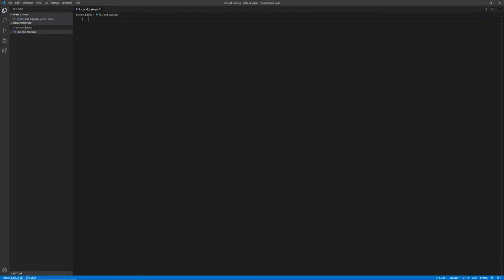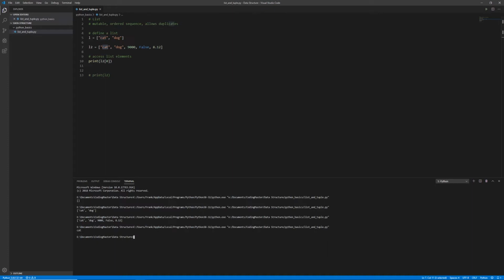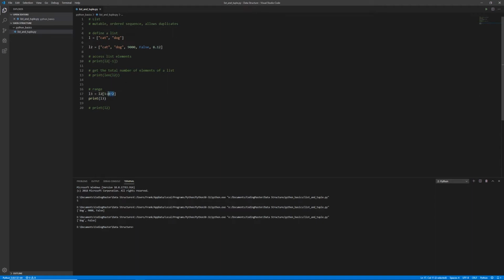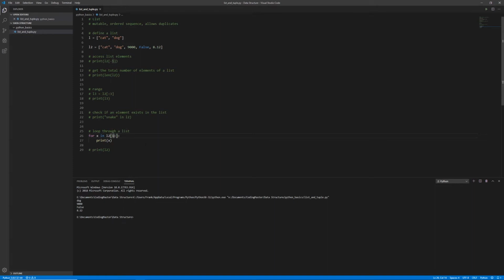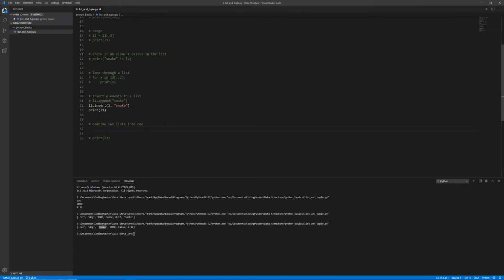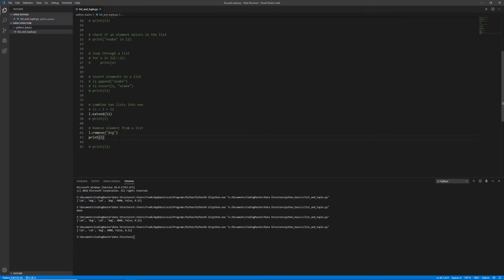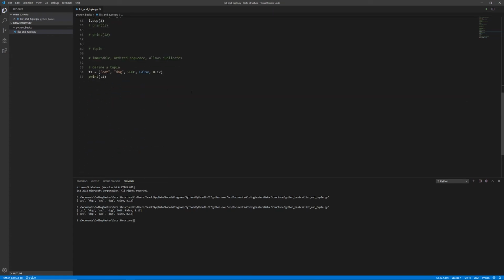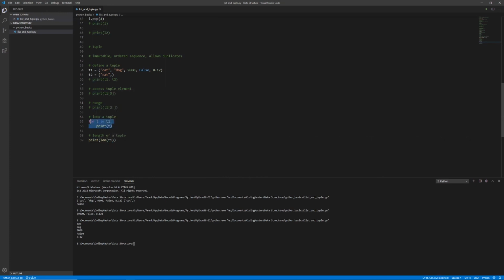Data Structures with Python - 01 Lists and Tuples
This is a brand new series about data structure. I'll cover some of the most used data structures in computer science, and I'll be using python to implement them. Just in case you're not familiar with Python, in the first video of this series, I'm going to explain lists and tuples in python, and show some of the common methods that we're gonna use in the rest of the tutorials. Happy coding!